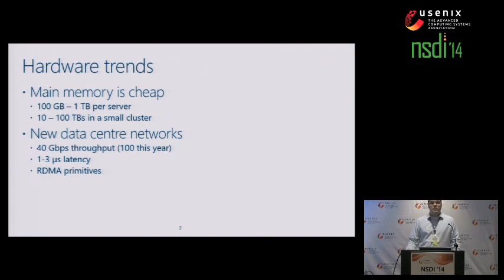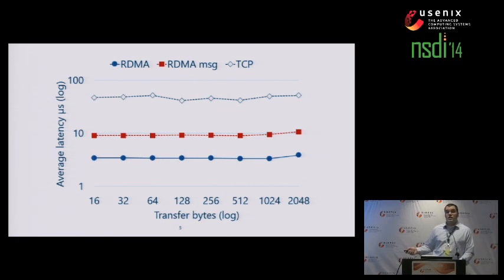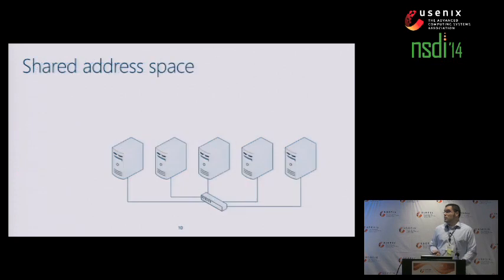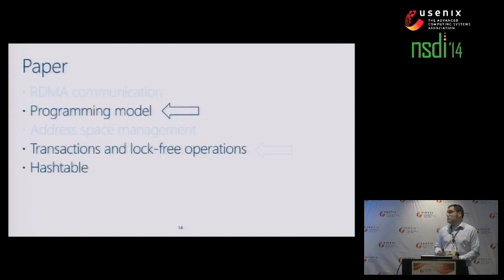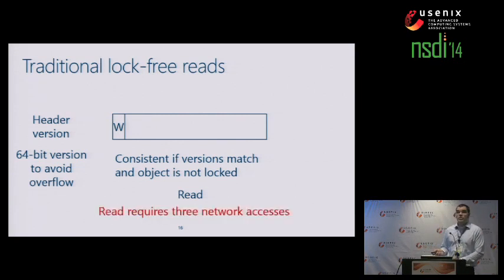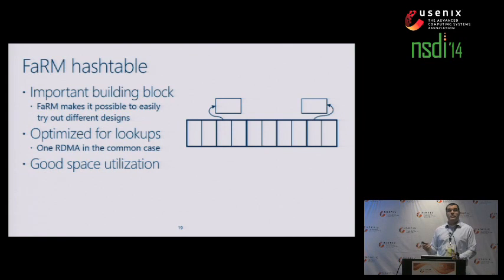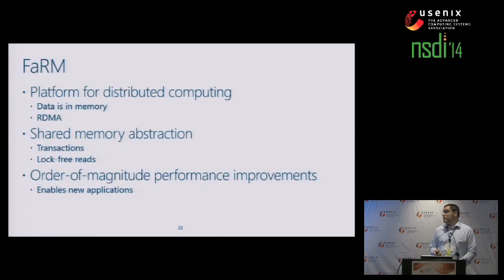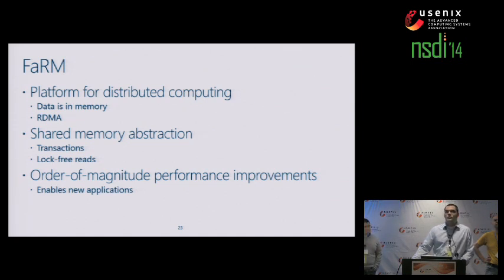NSDI '14 - FaRM: Fast Remote Memory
FaRM: Fast Remote Memory

Aleksandar Dragojević, Dushyanth Narayanan, Orion Hodson, and Miguel Castro; Microsoft Research

We describe the design and implementation of FaRM, a new main memory distributed computing platform that exploits RDMA to improve both latency and throughput by an order of magnitude relative to state of the art main memory systems that use TCP/IP. FaRM exposes the memory of machines in the cluster as a shared address space. Applications can use transactions to allocate, read, write, and free objects in the address space with location transparency. We expect this simple programming model to be sufficient for most application code. FaRM provides two mechanisms to improve performance where required: lock-free reads over RDMA, and support for collocating objects and function shipping to enable the use of efficient single machine transactions. FaRM uses RDMA both to directly access data in the shared address space and for fast messaging and is carefully tuned for the best RDMA performance. We used FaRM to build a key-value store and a graph store similar to Facebook’s. They both perform well, for example, a 20-machine cluster can perform 167 million key-value lookups per second with a latency of 31We describe the design and implementation of FaRM, a new main memory distributed computing platform that exploits RDMA to improve both latency and throughput by an order of magnitude relative to state of the art main memory systems that use TCP/IP. FaRM exposes the memory of machines in the cluster as a shared address space. Applications can use transactions to allocate, read, write, and free objects in the address space with location transparency. We expect this simple programming model to be sufficient for most application code. FaRM provides two mechanisms to improve performance where required: lock-free reads over RDMA, and support for collocating objects and function shipping to enable the use of efficient single machine transactions. FaRM uses RDMA both to directly access data in the shared address space and for fast messaging and is carefully tuned for the best RDMA performance. We used FaRM to build a key-value store and a graph store similar to Facebook’s. They both perform well, for example, a 20-machine cluster can perform 167 million key-value lookups per second with a latency of 31μs.